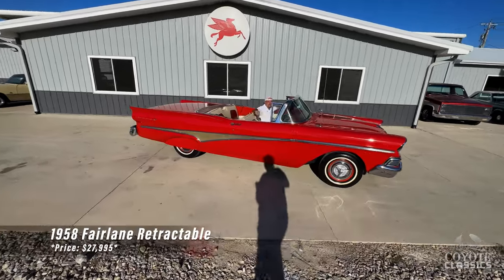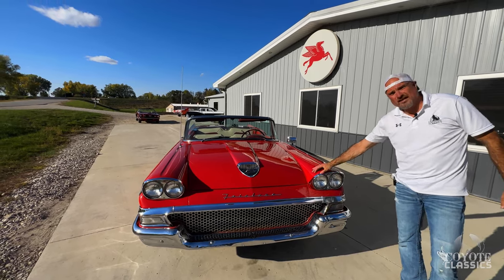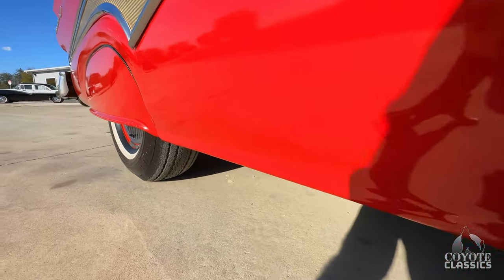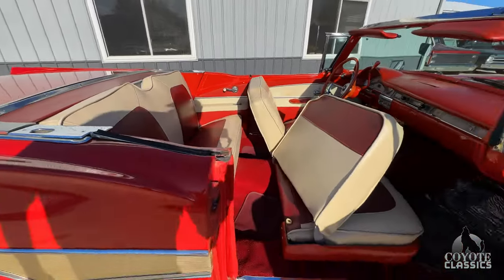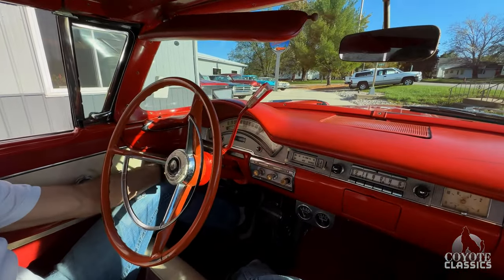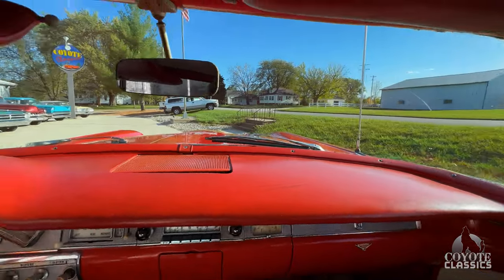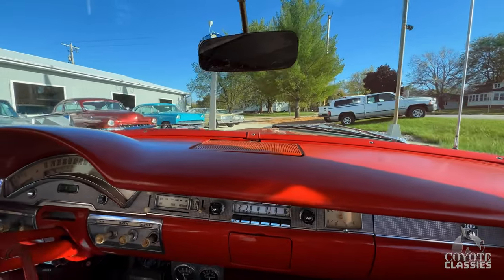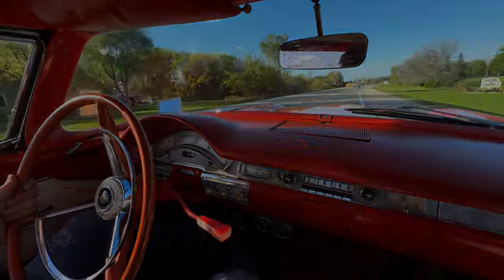1958 Ford Fairlane Retractable (SOLD) at Coyote Classics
When thinking back on the most iconic cars of the 1950s, a few come to mind. The Bel-Air, the Thunderbird, and of course, Ford's instantly-recognizable Fairlane. This 1958 Ford Fairlane 500 Skyliner was Ford's top-of-the-line model for '58, and it shows in every way. From the famous power-retractable hardtop all the way down to the fantastic paint scheme, this '58 Fairlane 500 is the real deal. Powered by a 352 C.I. V8 breathing through a 4-barrel carburetor, this '58 Ford makes for one fantastic cruiser. Torque is put to the pavement through a 3-speed "Ford-O-Matic" automatic transmission, which allows this Fairlane to glide down the highway effortlessly. What really makes this Fairlane stand out (aside from the unmistakable retractable hardtop!) is its older but still stunning triple-tone paint, presented in fabulous white-over-red with eye-catching gold trim. It's laid out beautifully over this Fairlane's laser-straight bodylines, and it matches up well to what seems like acres of excellent chrome trim. Additionally, the floors, frame, trunk and jambs are all very solid and in good shape! Opening the twin doors reveals a gorgeous white-over-red vinyl interior, complete with comfy bench seats that are perfect for cruising. Options on this stunner of a '58 Skyliner include power steering, a power retractable hardtop, a heater + defroster, fender skirts, factory gauges & clock, under-dash aux. gauges, vent windows, a driver's-side chrome mirror, and a sweet-sounding dual exhaust system. The car rides on an attention-grabbing set of factory-style 15" wheels over whitewall tires for a factory-fresh look that makes it seem as if this Ford drove right out of 1958! With only 65,530 miles showing on the odometer, this '58 Ford runs and drives great, and with a little TLC, it could be a serious award-contender. It isn't every day that you get to see a genuine Fairlane 500 Skyliner, much less one with a working retractable top, so don't let it pass you by!

VIN and Door Tag decode as follows:
VIN- G8KW101687
G: 332 C.I. V8
8: 1958 model year
K: Kansas City, Missouri Ford Assembly Plant, U.S.A.
W: Fairlane 500 Retractable Hardtop
101687: Serial number; 1,687th 1958 Ford scheduled for production at Kansas City Assembly

DOOR TAG-
63B: Ford Fairlane 500 Skyliner, "Hide-Away" hardtop (57/58)
RE1: "Colonial White" over "Torch Red" exterior paint
S: Two-tone "Colonial Sof-Textured" vinyl and "Royal Scot Red" tweed interior trim
24K: Production date of October 24th, 1957
3: "Ford-O-Matic" 3-speed automatic tranmsmission
1: Standard 3.10:1 rear axle ratio
00:00 Introduction
00:10 Walk Around
06:42 Test Drive